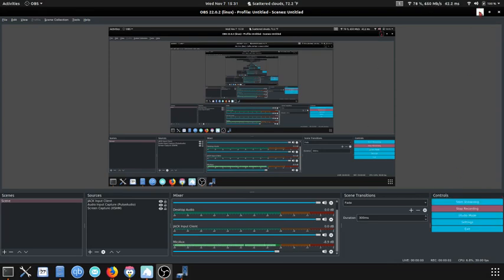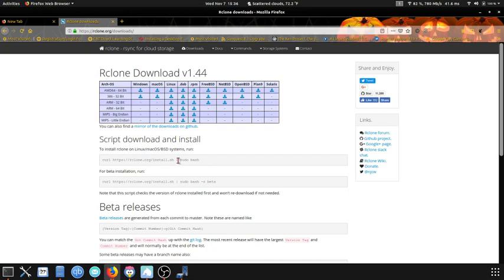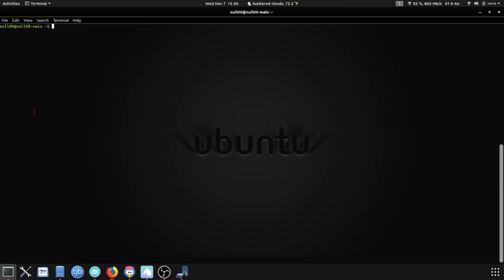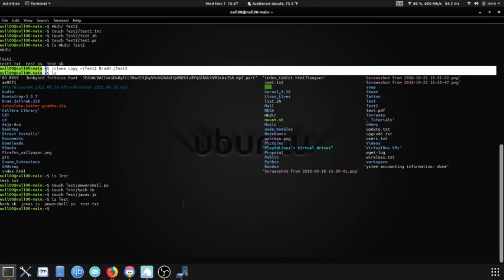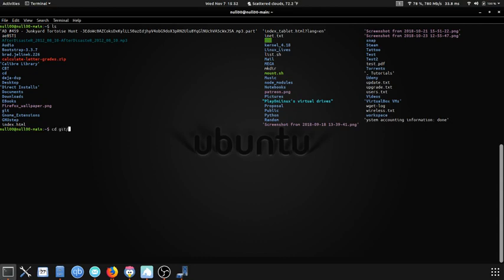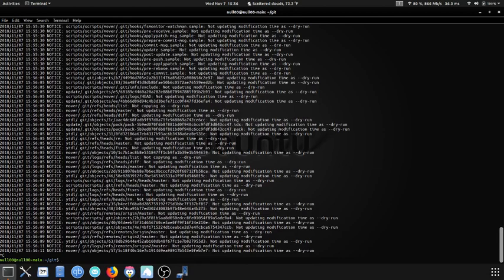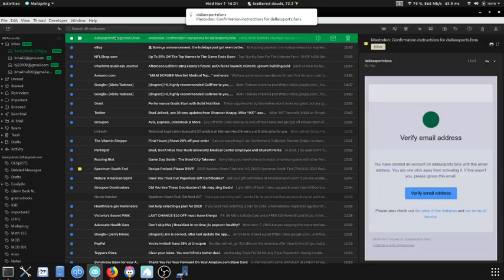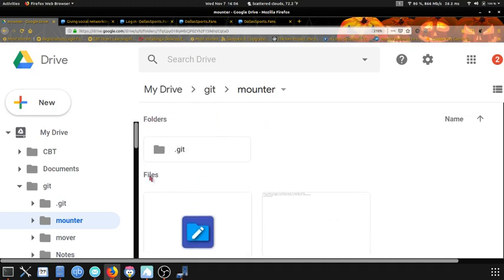rclone, mastodon, and whalebird!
This is mainly a video exploring the rclone tool but I also discuss the mastodon client Whalebird.